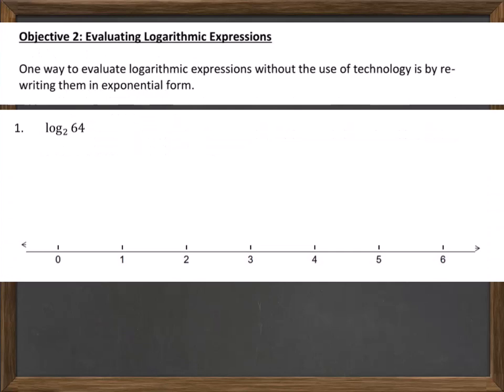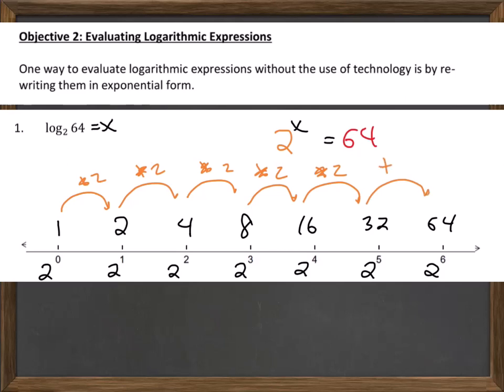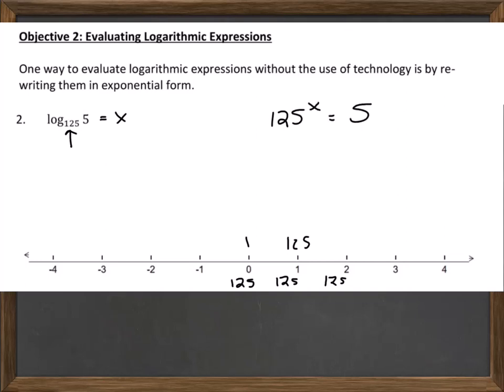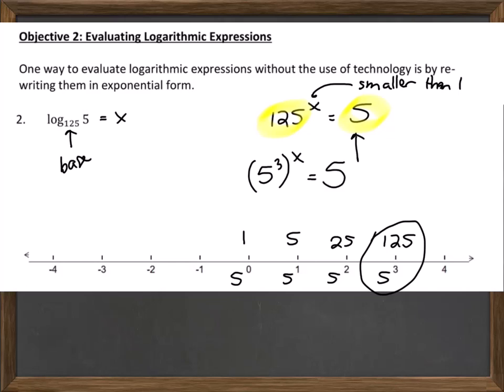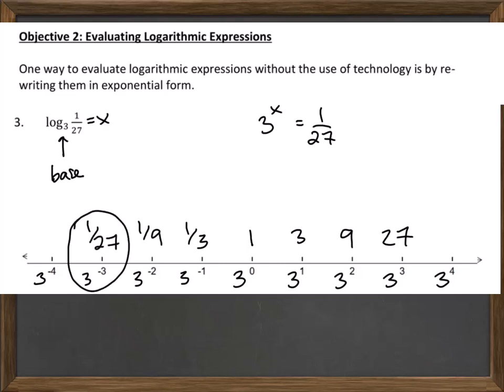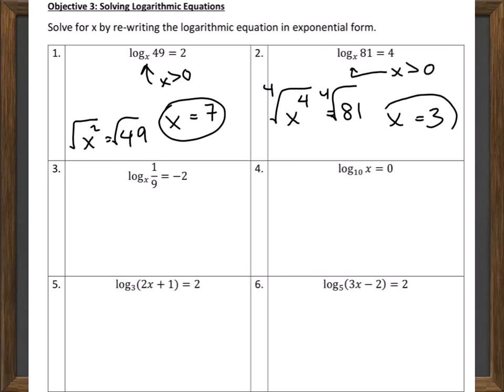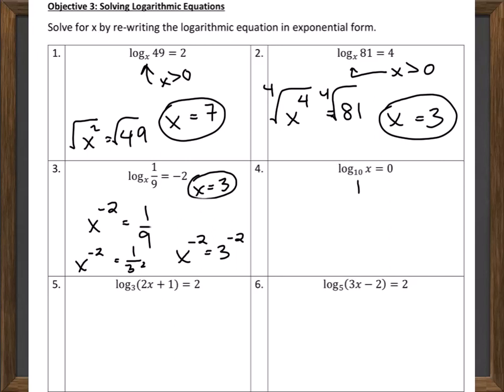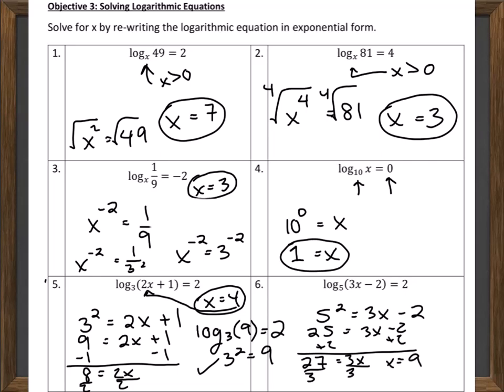MATH 083 5.4 Logarithmic Functions Part 2 of 4